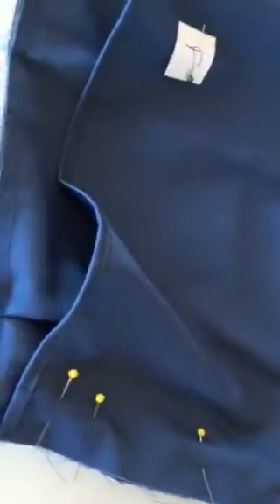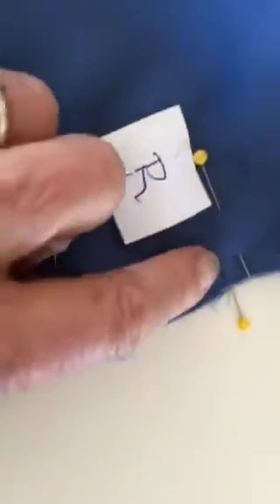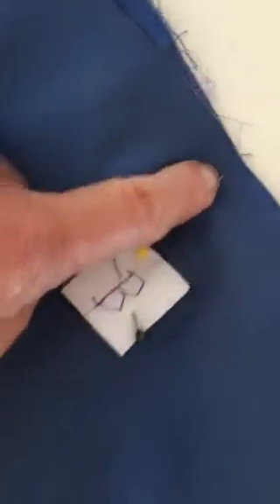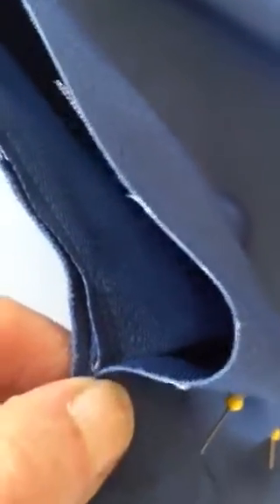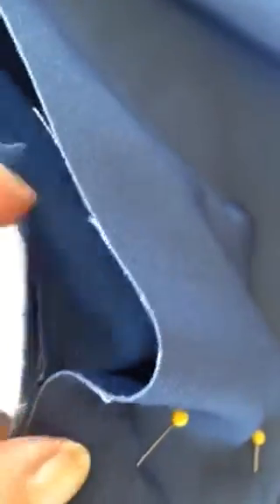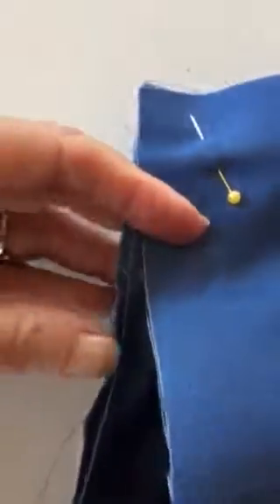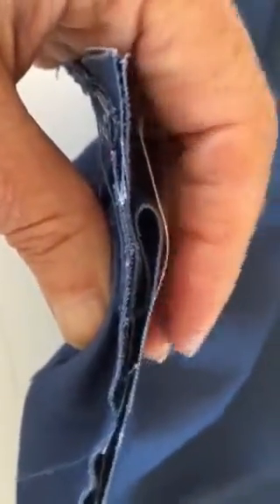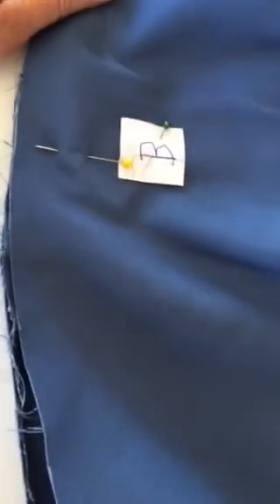ASSEMBLING 7. Bottom with Release Pleats pinned, ready to stitch